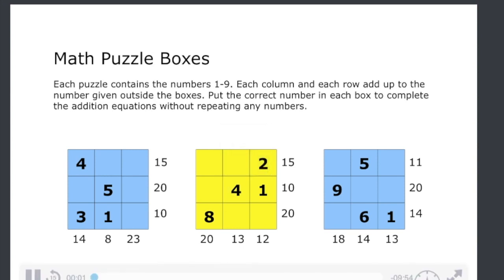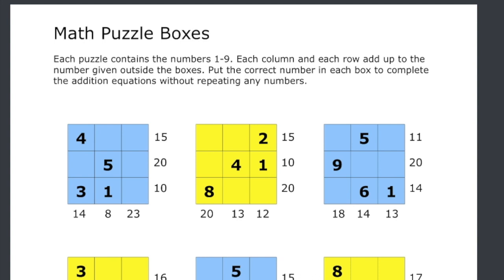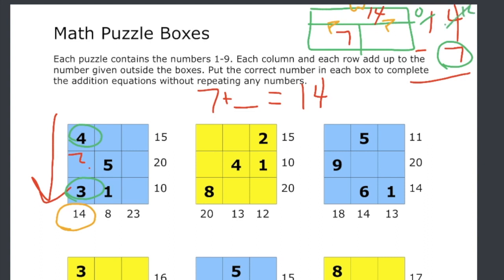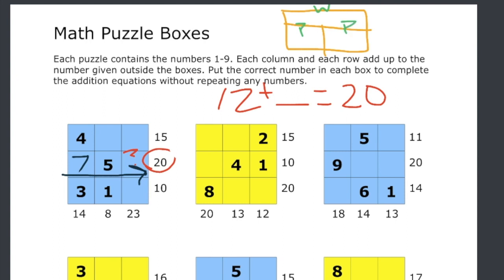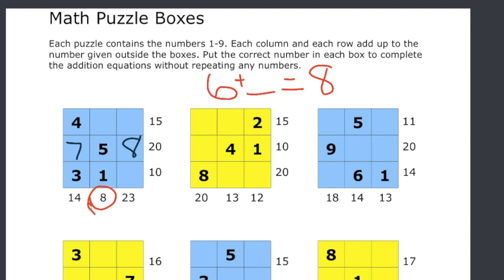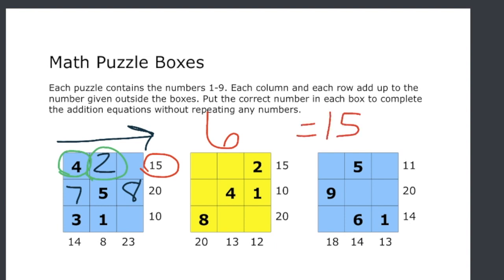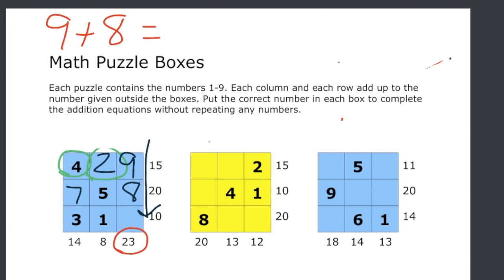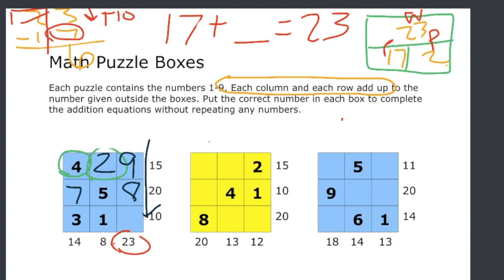I-READY WEEK 3 (Wednesday)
HELL0!
Next week I will be starting a discussion through the videos, you are responsible for answering the question that I ask in the video. GET PREPARED FOR THAT!

Check Schoology for weekly schedule, spelling list and Schoology updates